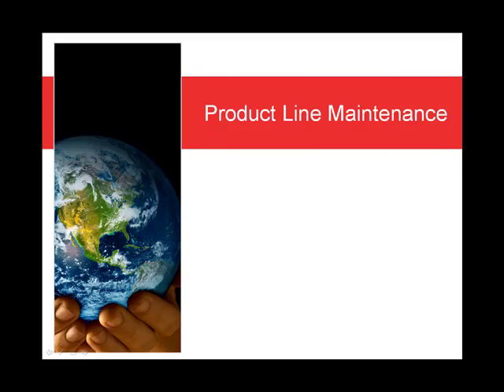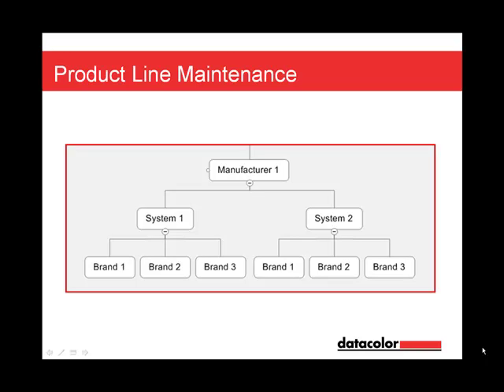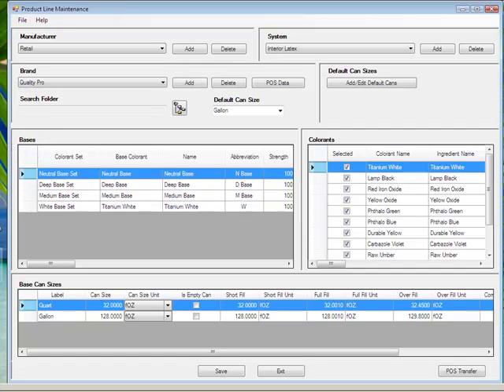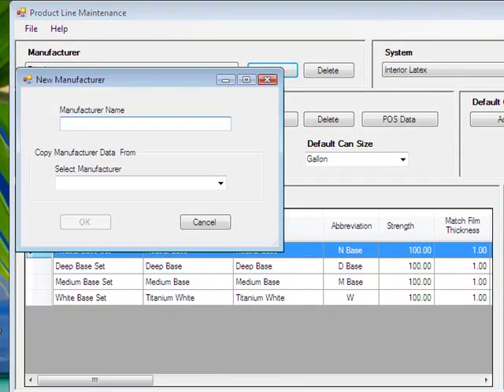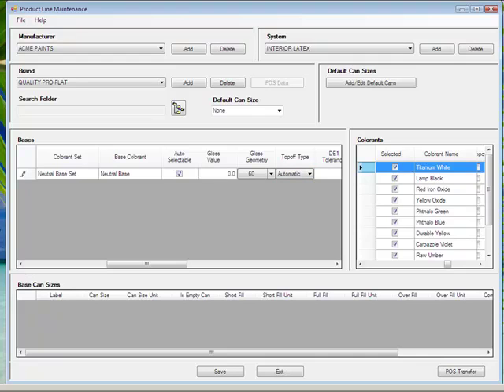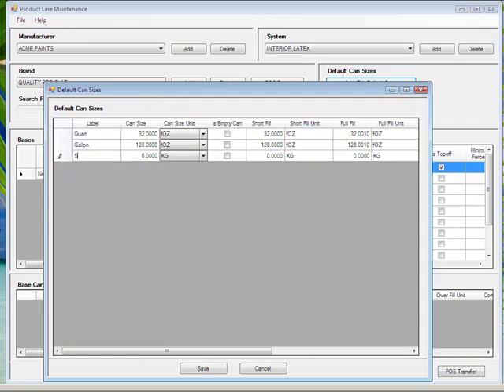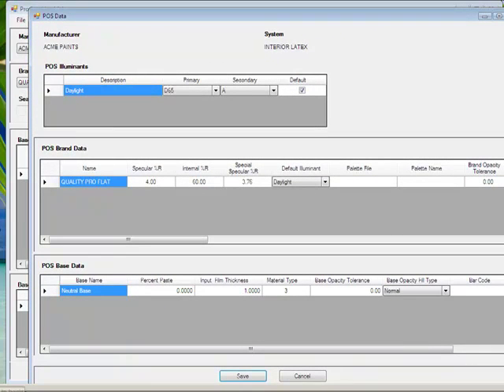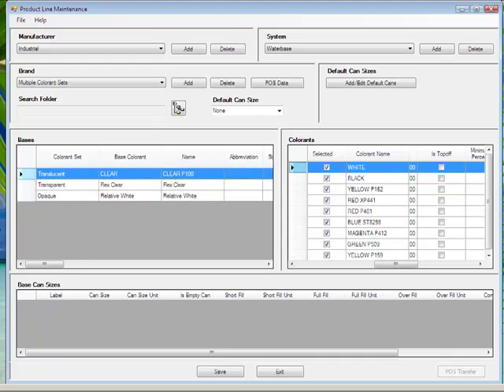Datacolor Match Pigment-Product Line Maintainence